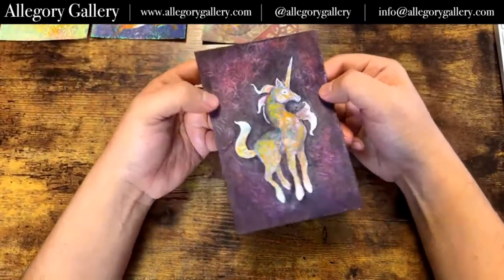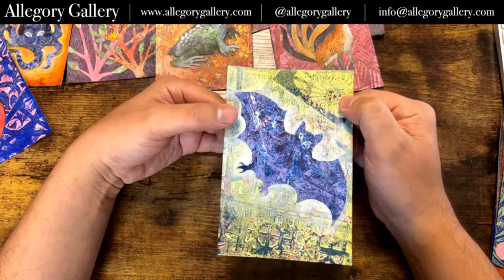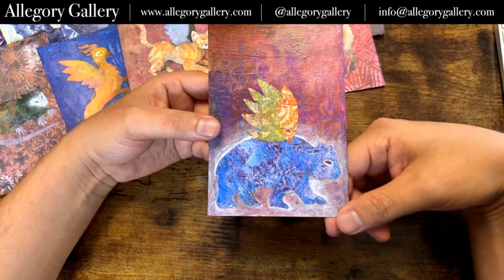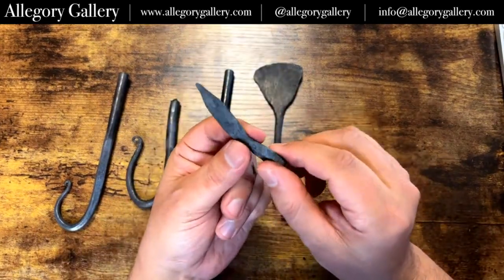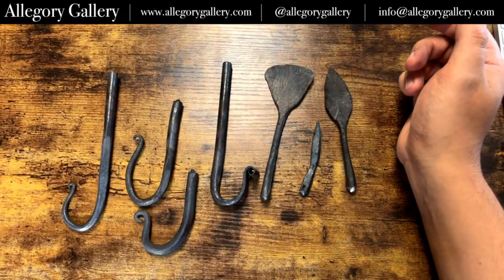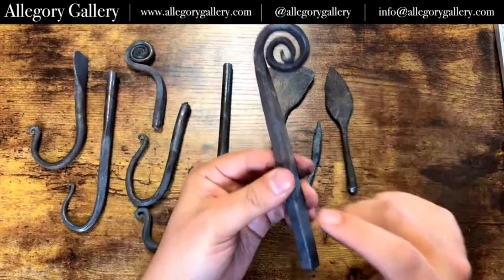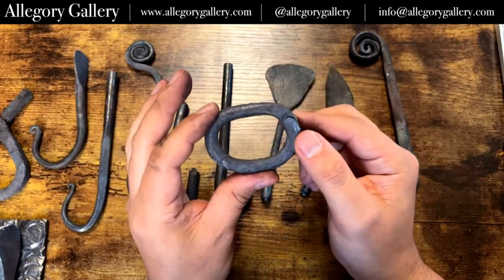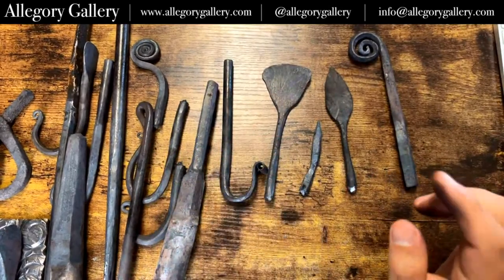Checking in with Andrew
See what Andrew has been up to lately!

00:00:00 - Intro
00:14:50 - Review of New Artwork in Progress
00:40:21 - Blacksmithing Class Projects
01:13:45 - Goodbye & Outro